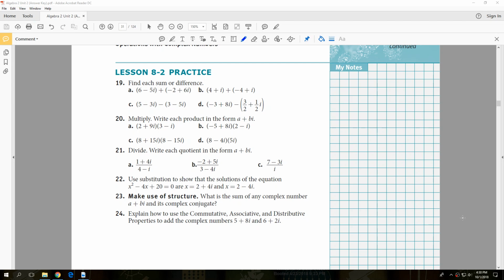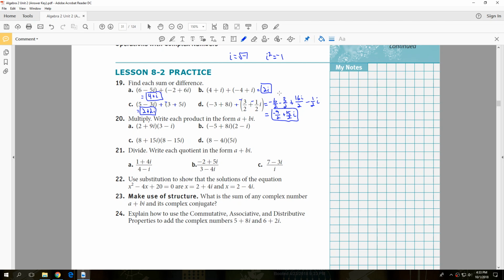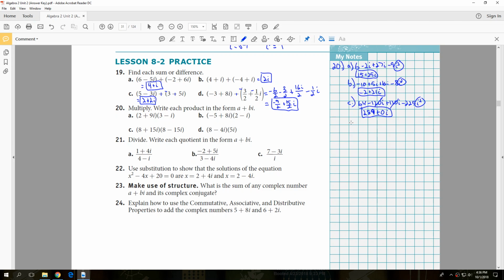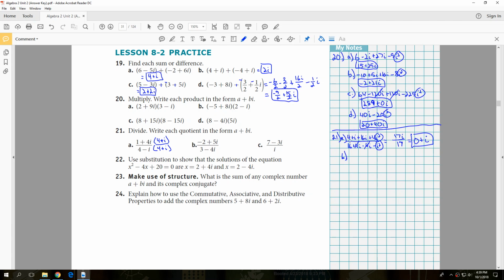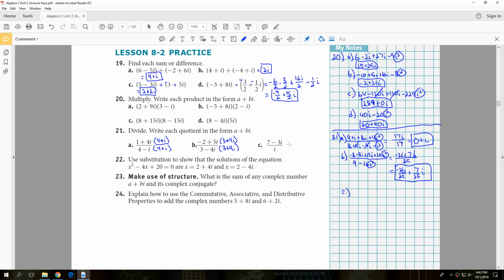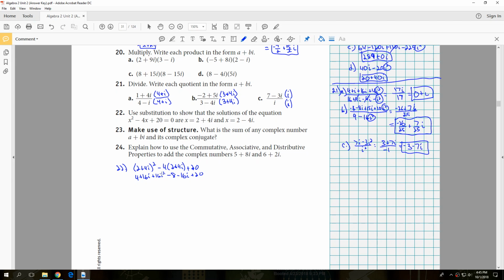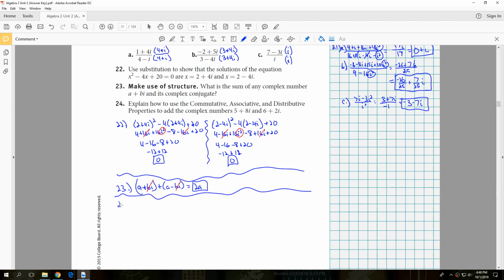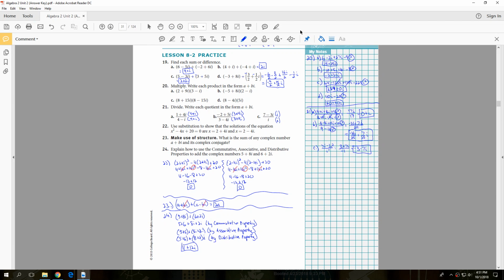Algebra 2 Honors SB Lesson 8.2 (Practice Problems)